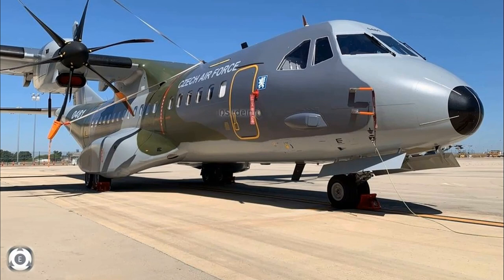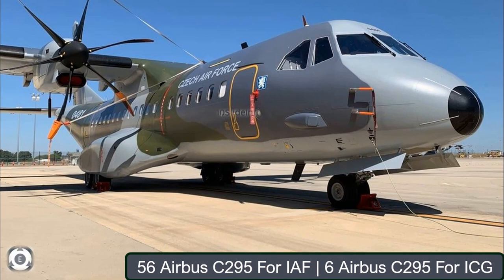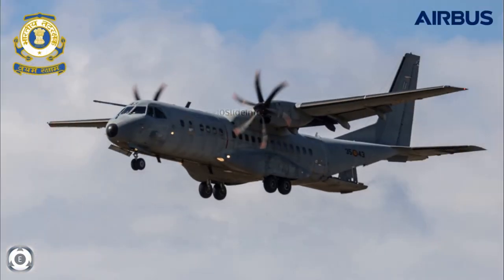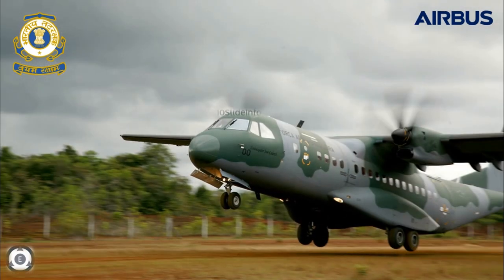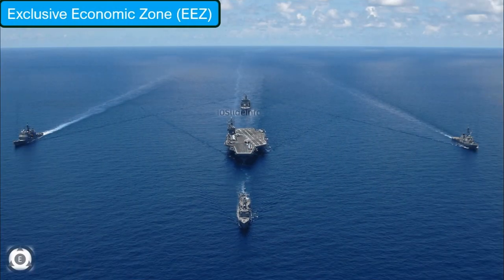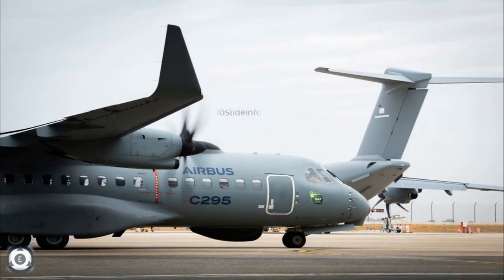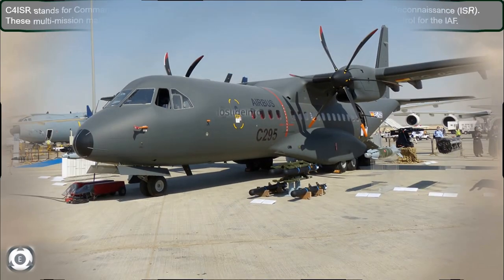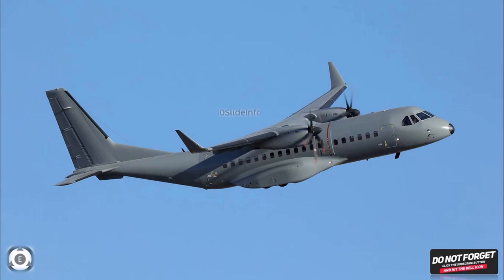6 Airbus C-295 MMMA Variant For Indian Coast Guard | Multi-Mission Maritime Aircraft + C4ISR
6 Airbus C-295 MMMA Variant For Indian Coast Guard | Multi-Mission Maritime Aircraft + C4ISR